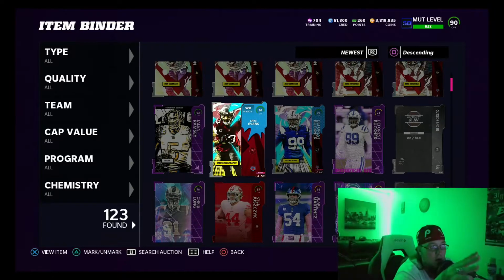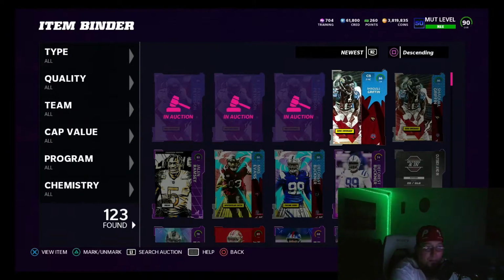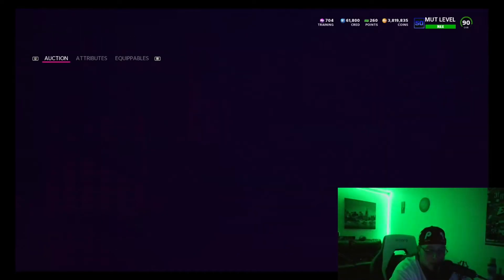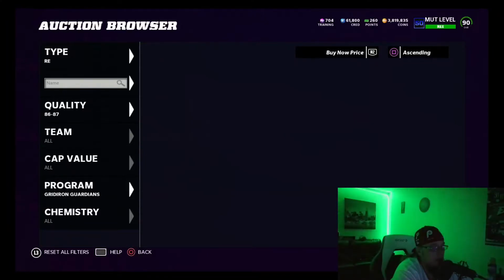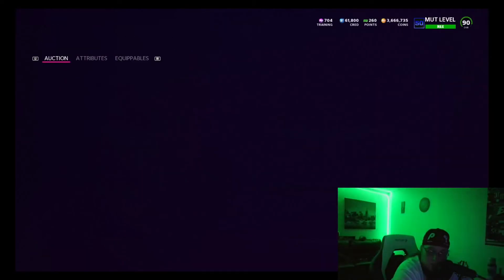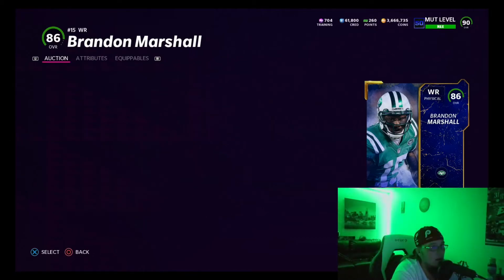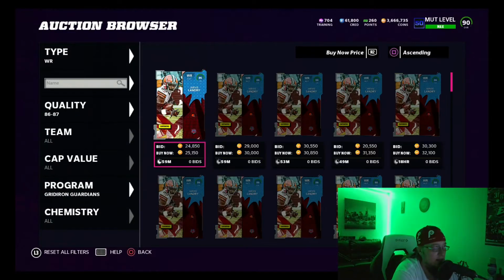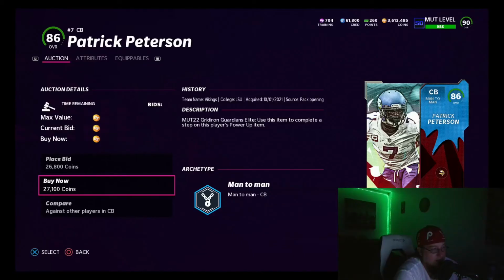Sniping session 50k in 15 min mut22 coin makin with Jmoneygood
Mut22 coin making method. How o make coins in madden22. Best mut22 coin making methods. mut22 tips and tricks.